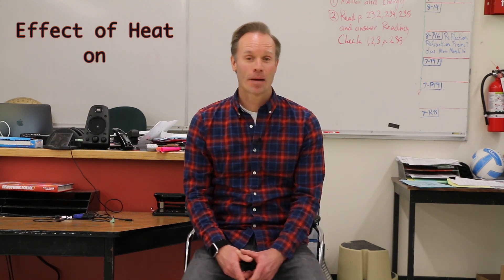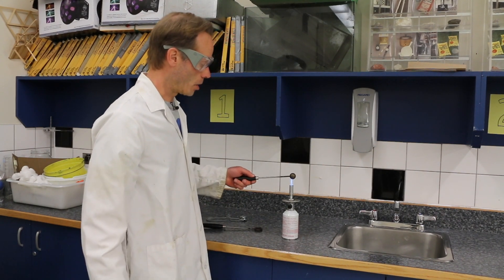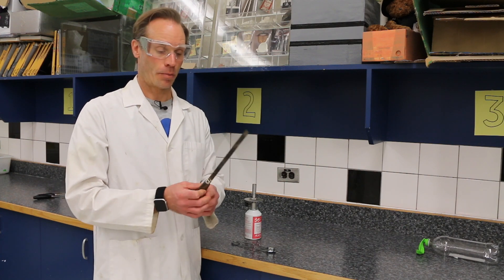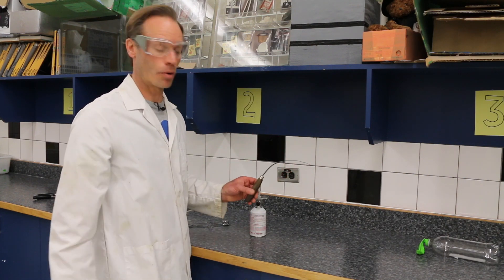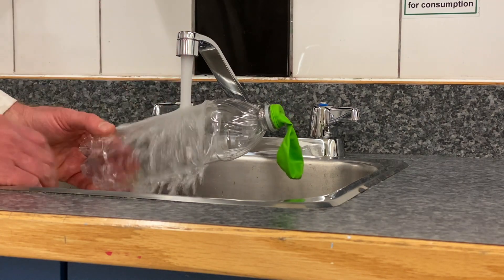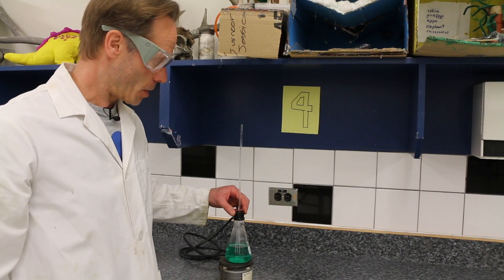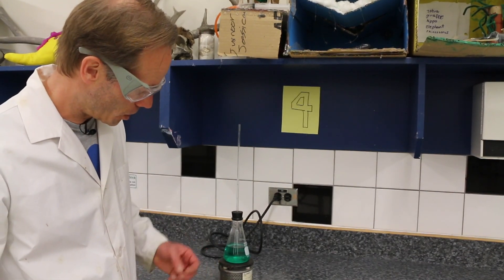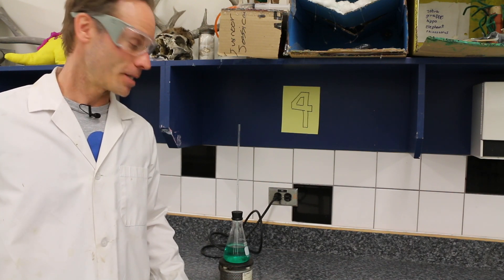Effect of Heat on Volume Lab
A demonstration of the effect of heat on volume.